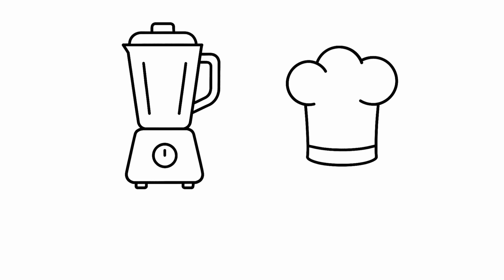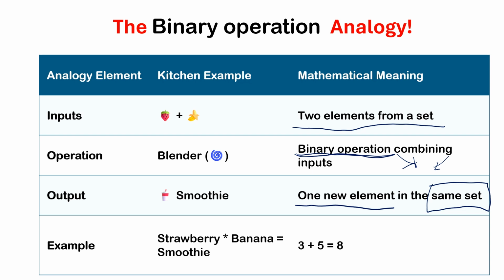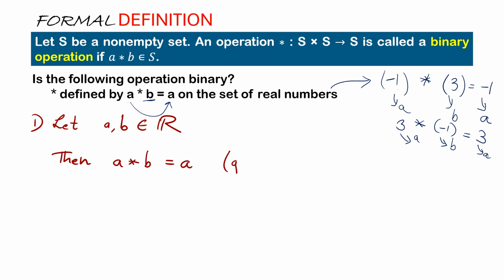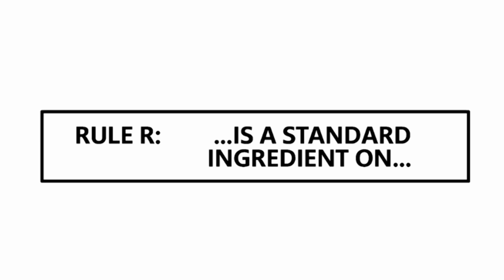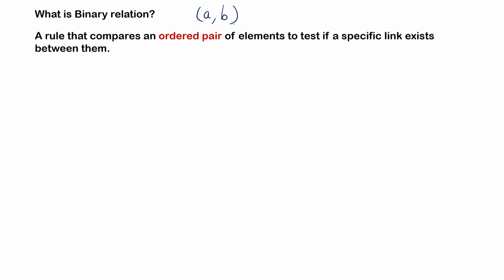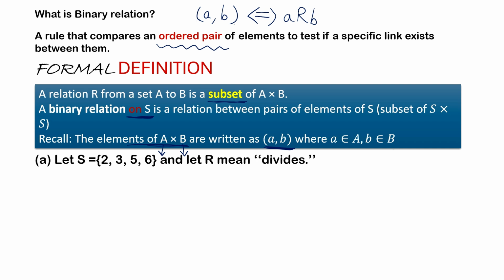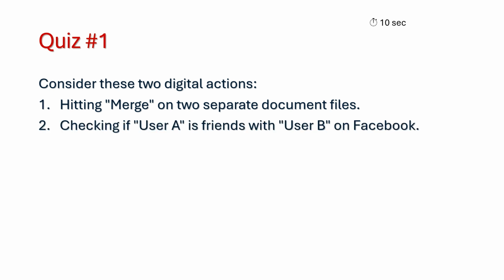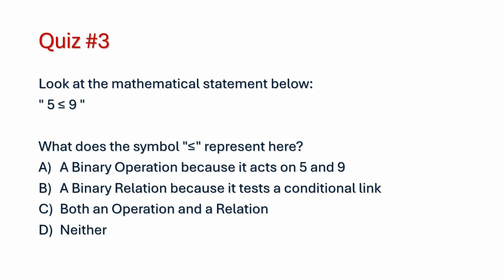Operations Vs Relations - Never Mix Them Up Again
Binary Operations vs Binary Relations — Never Mix Them Up Again!

Many students confuse binary operations and binary relations because both involve pairs of elements. In this video, we clearly explain the difference between them with simple definitions, examples, and comparisons.

In this video, you will learn:

* What a binary relation is
* What a binary operation is
* Key differences between relations and operations
* Examples from sets and algebra
* Quiz

Perfect for:

* Discrete Mathematics
* Set Theory
* Algebra
* B.Sc./M.Sc. Mathematics
* Computer Science students
* GATE, NET, JAM, and other competitive exam aspirants